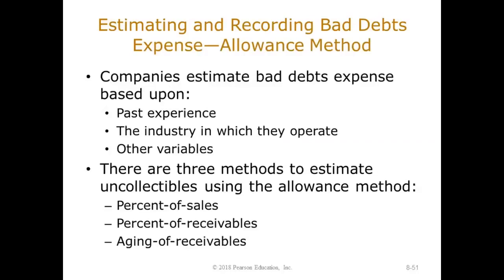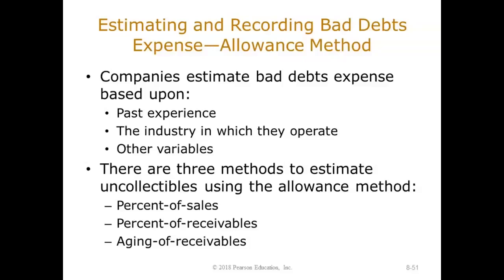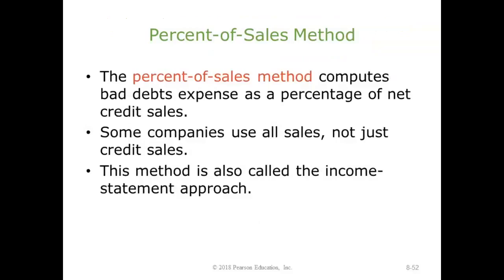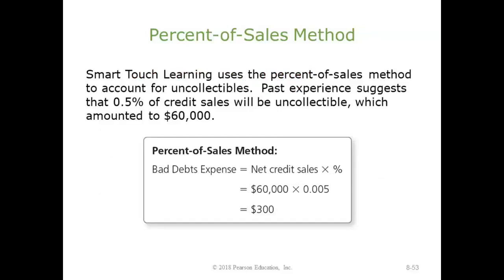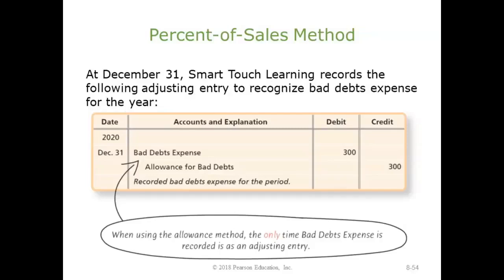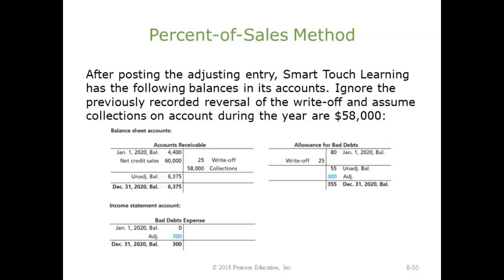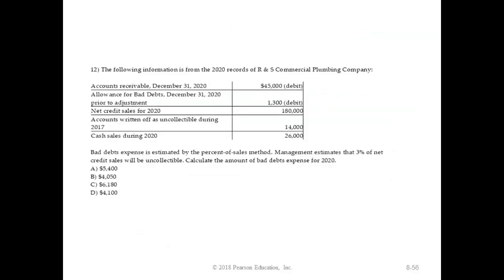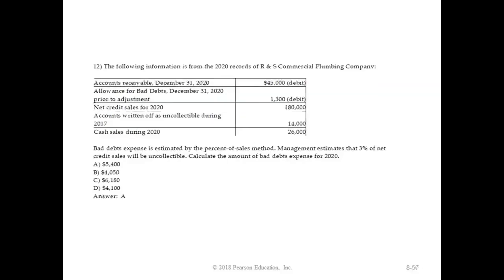TK3 chapter 8